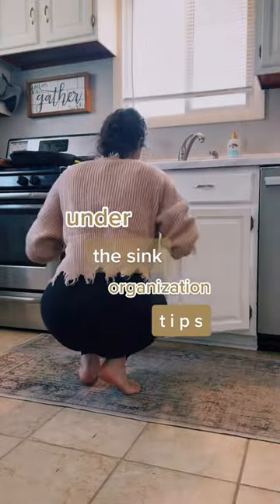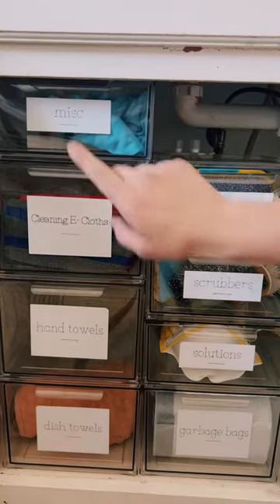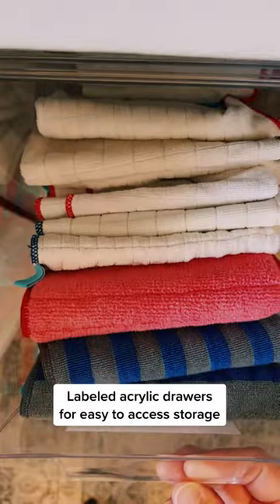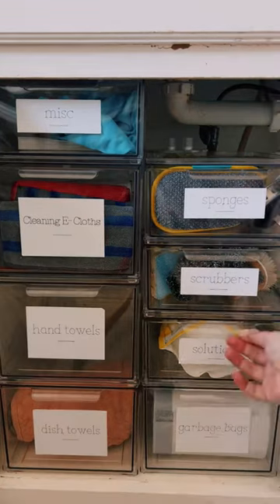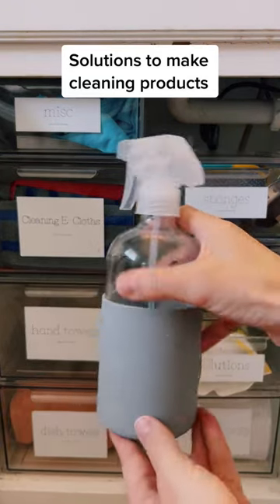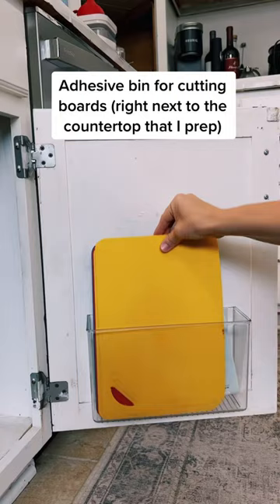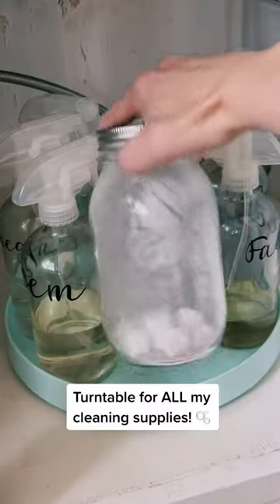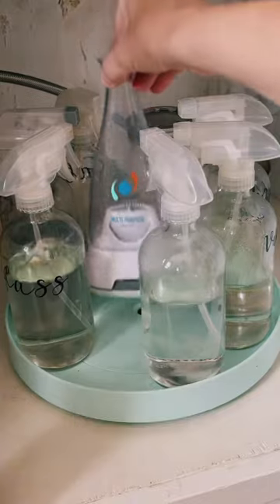Find all these products “under the sink” in my A M A Z O N 🛒